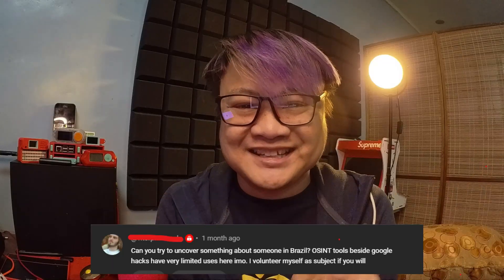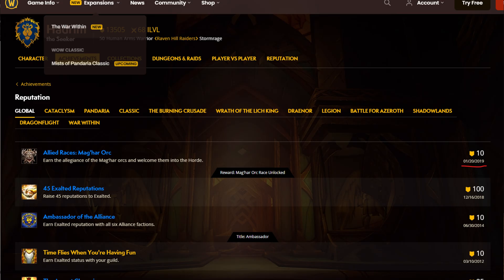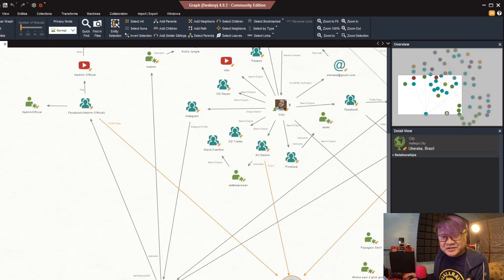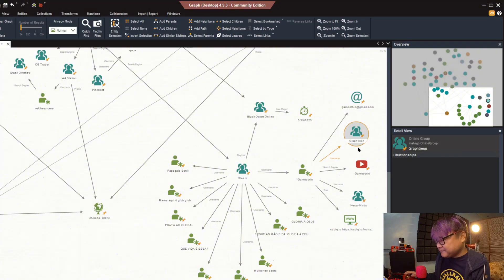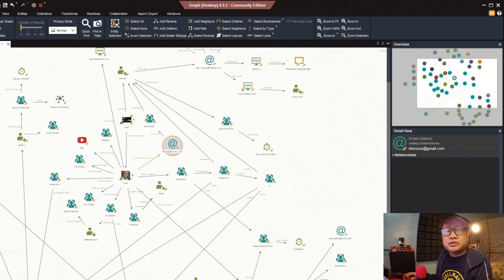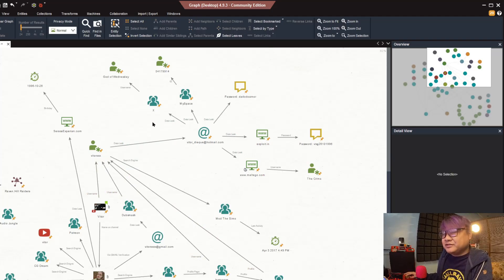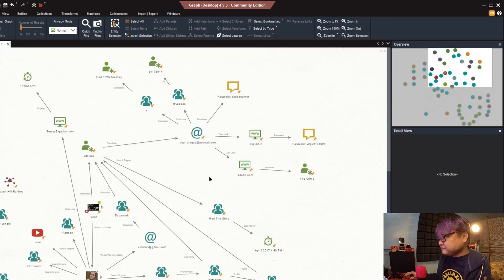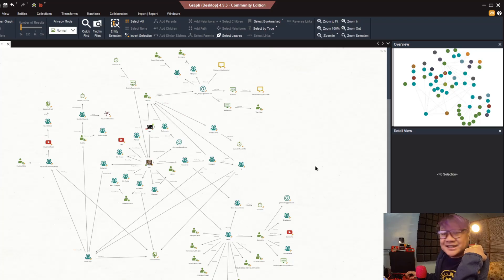WATCH! Hacker got the password using Youtube Name only // OSINT Investigation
Hey everyone! Get ready for something truly exciting and brand new on the channel. After an overwhelming response to my recent poll, I'm thrilled to kick off our OSINT Investigation series!

In this inaugural episode, we're diving deep into the world of open-source intelligence with a fantastic volunteer. Meet Vitor, who bravely stepped up to be the subject of our very first OSINT investigation. We'll be exploring what kind of information is publicly accessible online, how it can be found, and what it might tell us. This isn't just a demonstration; it's a real-life journey into the digital footprint we all leave behind.

My goal with this series is to educate, entertain, and highlight the importance of online privacy and digital security. A huge thank you again to Vitor for trusting me and allowing this investigation to happen!

Think you're next? If you're curious about your own online presence and want to be the subject of a future ethical OSINT investigation, I'm looking for volunteers! We prioritize your privacy and consent every step of the way.